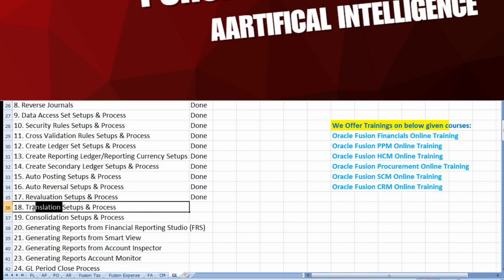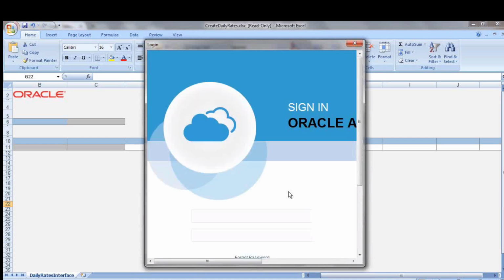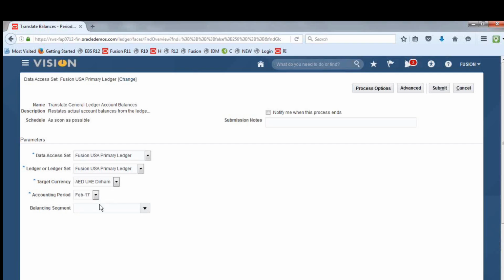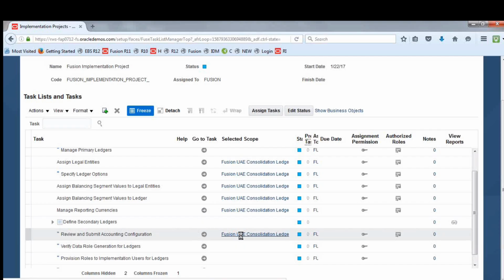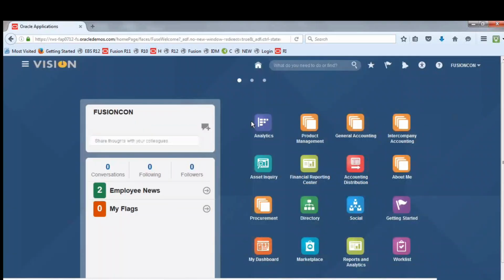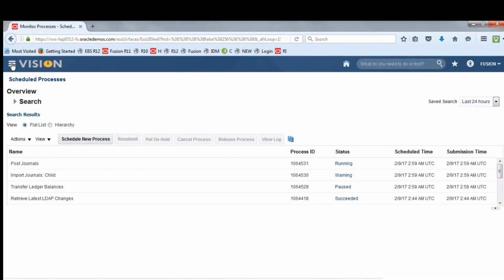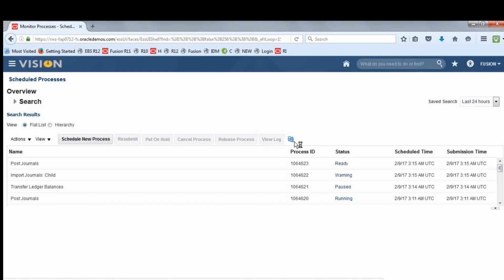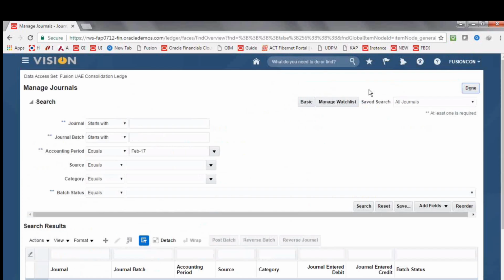Oracle Fusion Finance Free Tutorials |Consolidation process in Oracle Fusion R13 |2025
Digital Training channel is dedicated to provide the viewers with Quality training content from various technology completely free of cost .
This channel will upload video training content related to Oracle ERP,SAP ERP, Work day, PLSQL, Data base,Artificial Intelligence, Machine learning  and other trending Software language